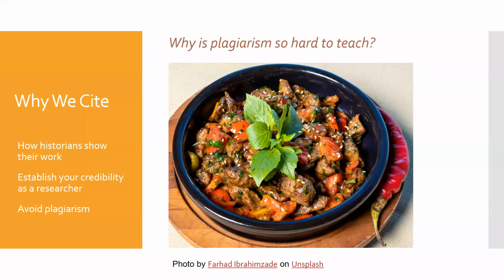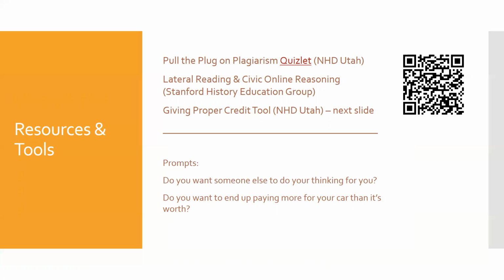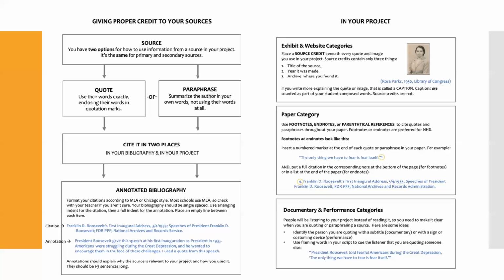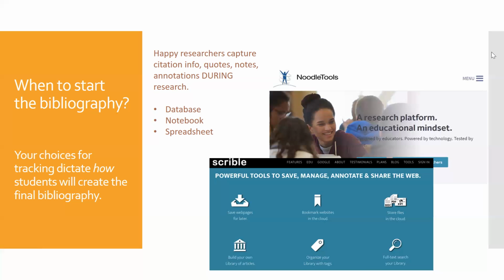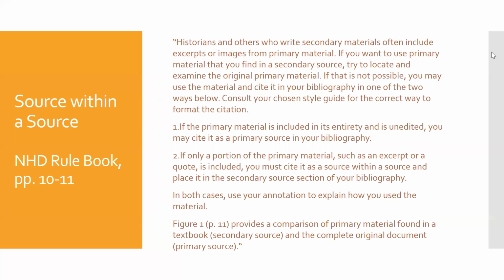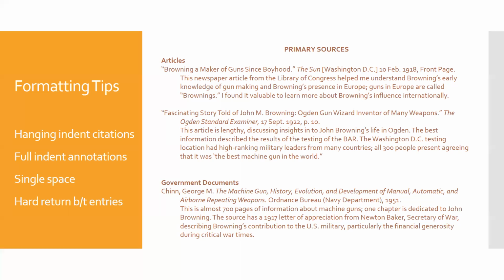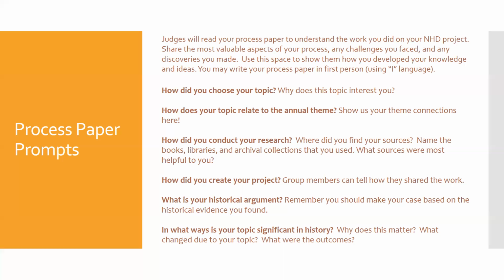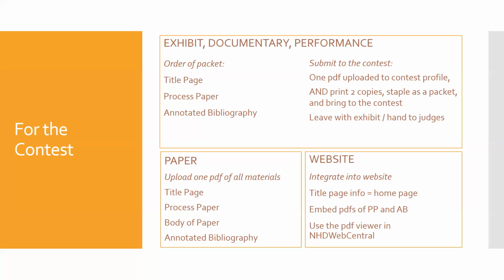NHD Bibliographies and Process Papers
This teacher professional development session by NHD Utah was recorded October 3, 2022.